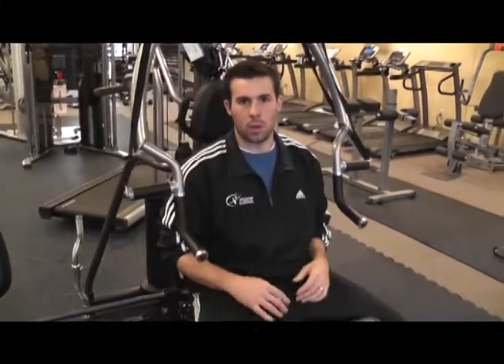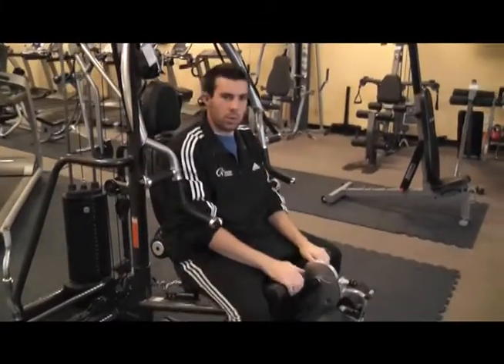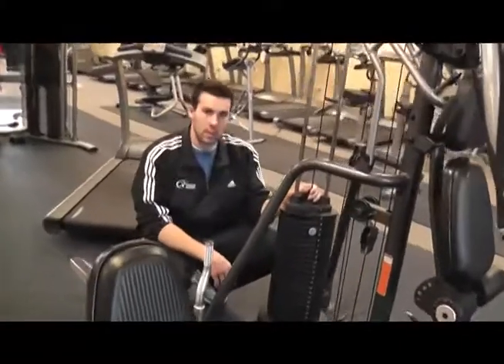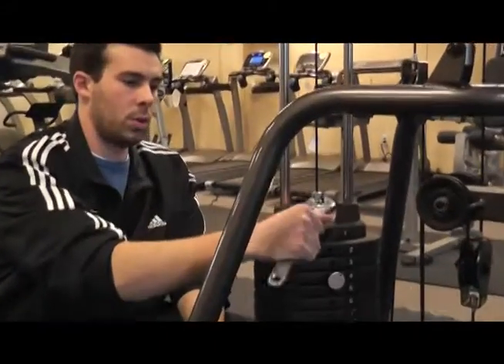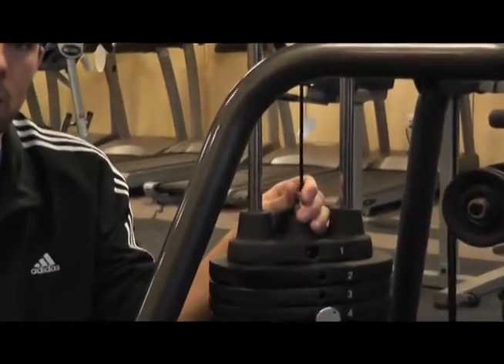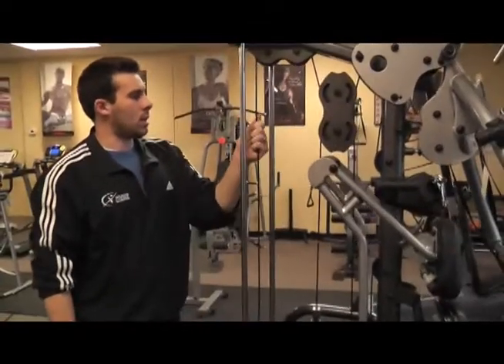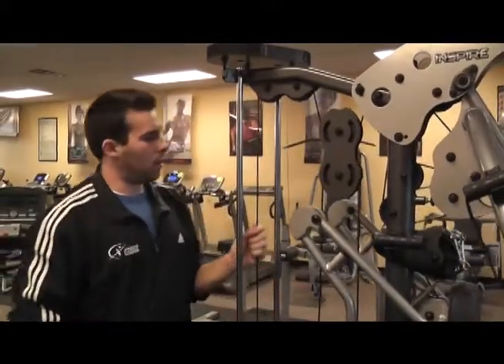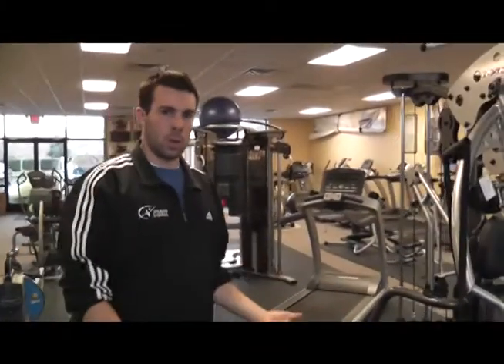Preventative Maintenance for Strength Equipment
Wilkins Fitness provides a preventative maintenance checklist for strength equipment.